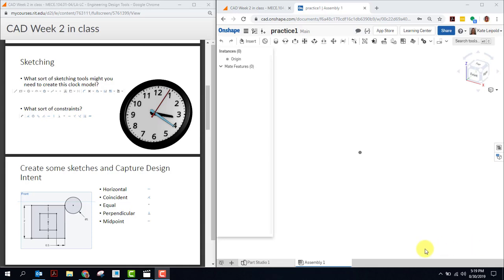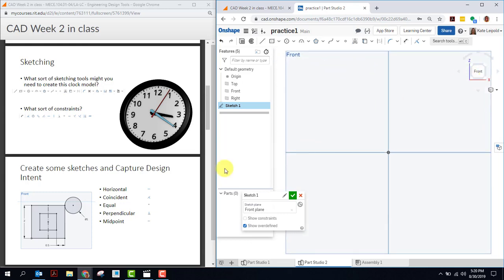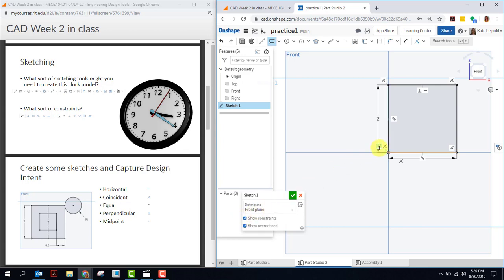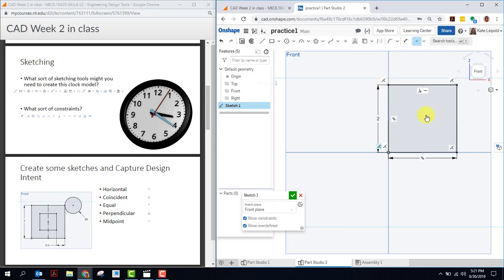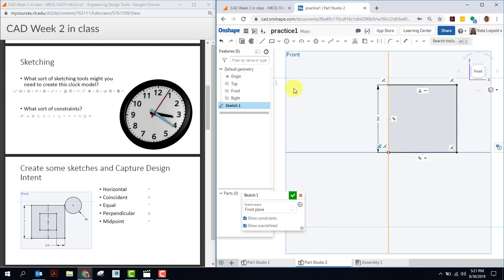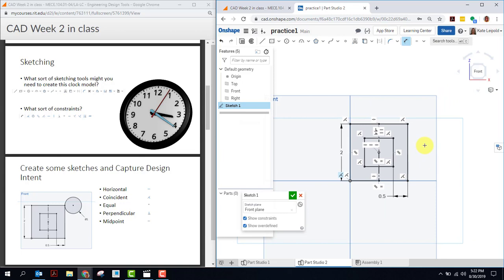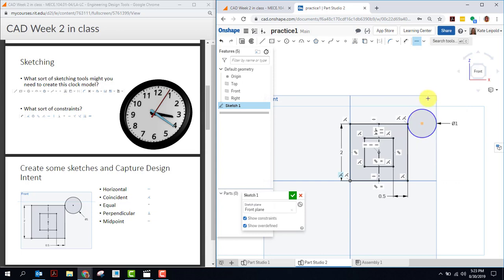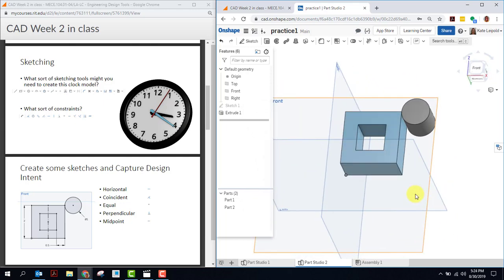Adding Constraints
Adding constraints to a sketch in Onshape.